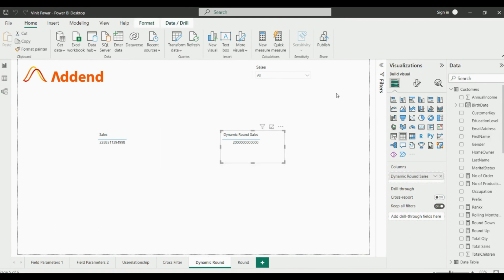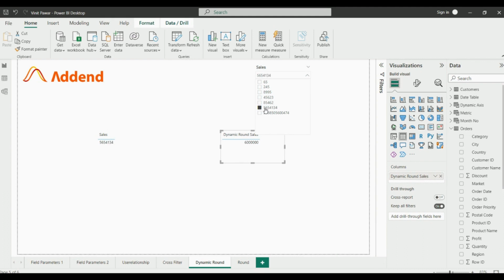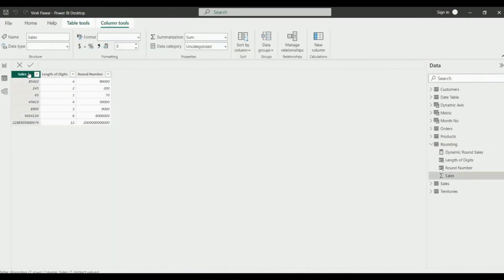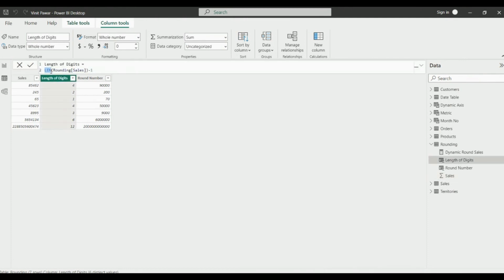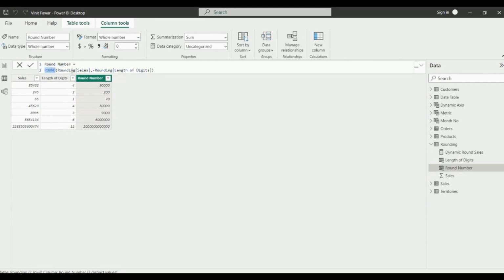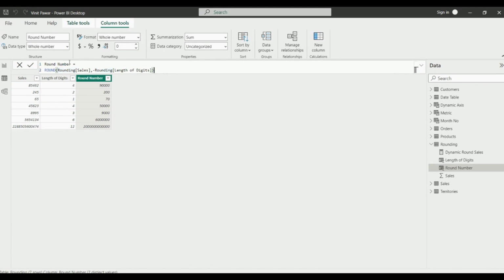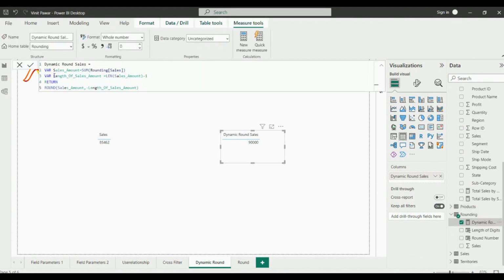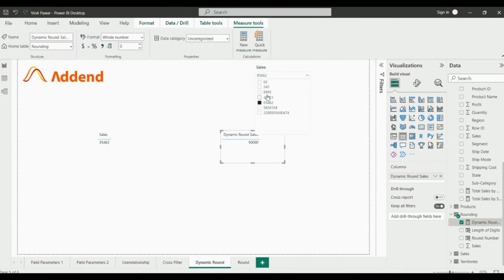Dynamically Round values of DAX measures to their nearest zero | By- Vinit Pawar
In this video, you'll learn about Dynamically Round values of DAX measures to their nearest zero.
About us-
@addendanalytics-microsoftg5620  based in Mumbai, India. Apart from being authorized for Power BI implementations, Addend has successfully executed Power BI projects for 100+ clients across sectors like Financial Services, Banking, Insurance, Retail, Sales, Manufacturing, Real estate, Logistics, and Healthcare in countries like the US, Europe, Switzerland, and Australia.